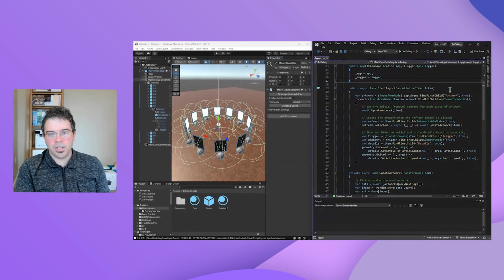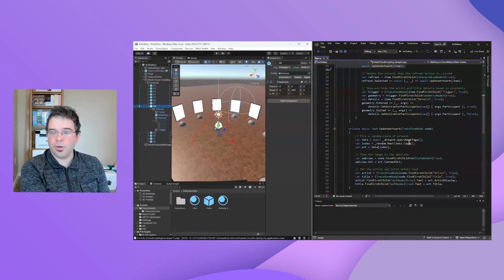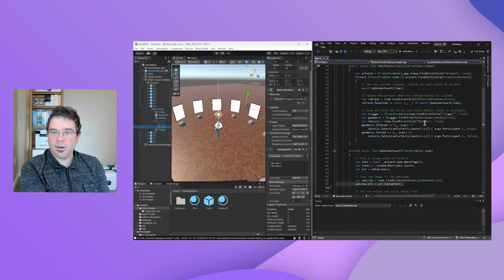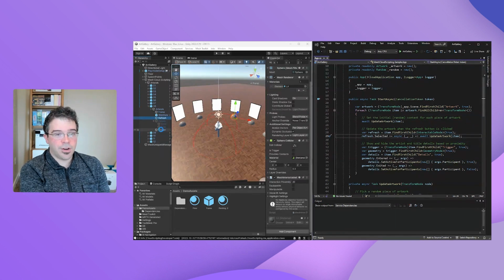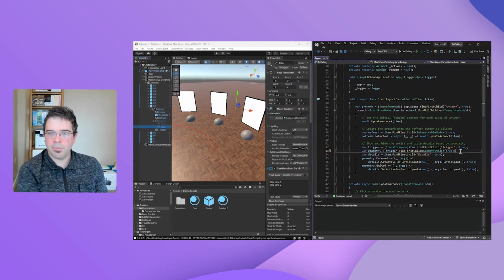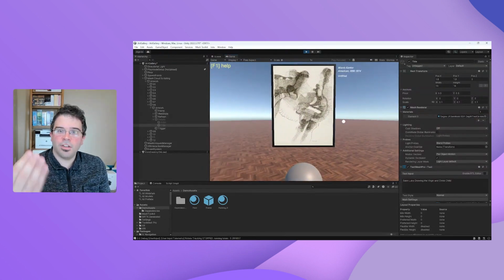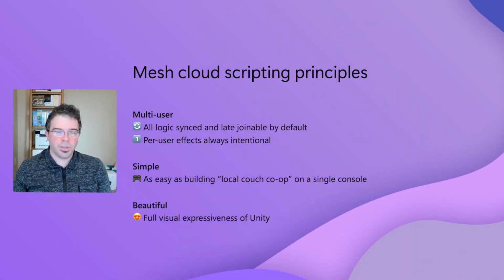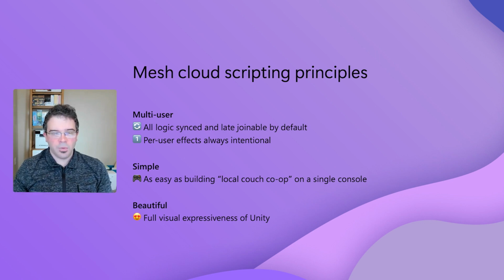Add live backend data to your Microsoft Mesh experiences with cloud scripting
You’ve built your Microsoft Mesh environment and made it interactive using Mesh visual scripting, but how do you now bring live backend cloud data into your world? Watch this video to take a deeper dive into the capabilities and advantages of Mesh cloud scripting.